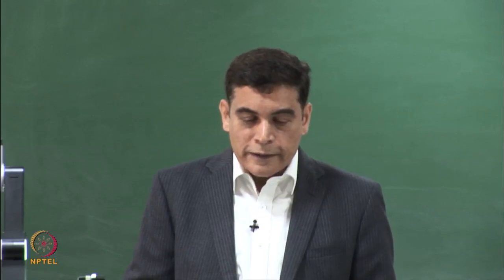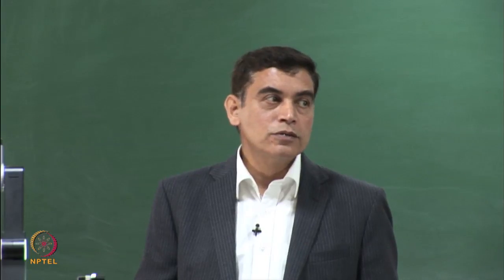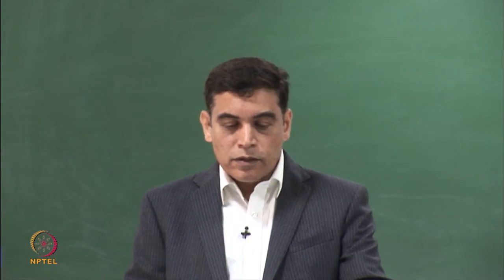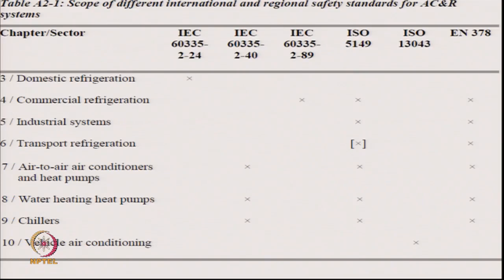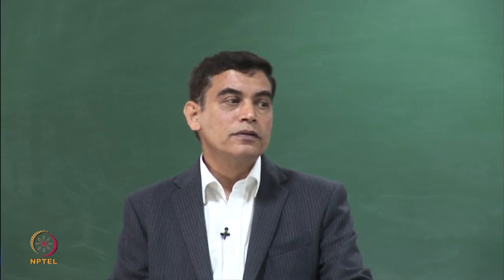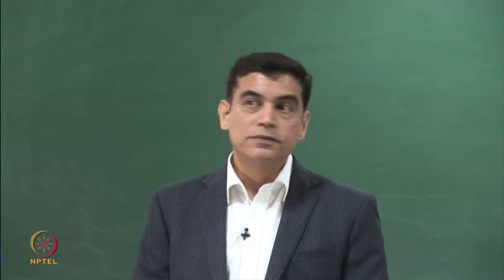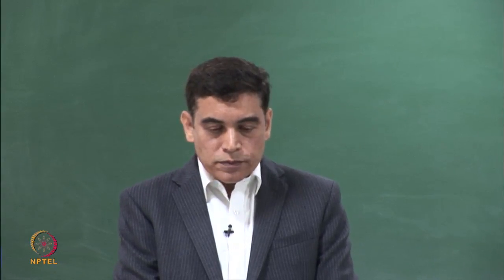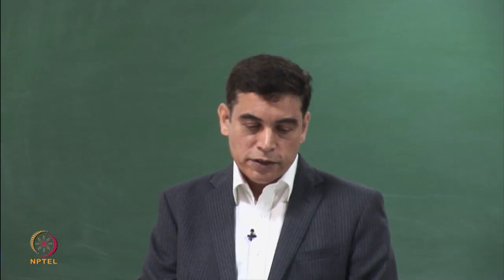Refrigerant Properties and Applications